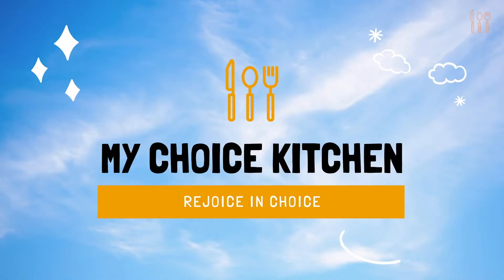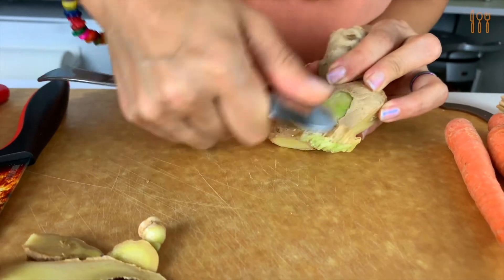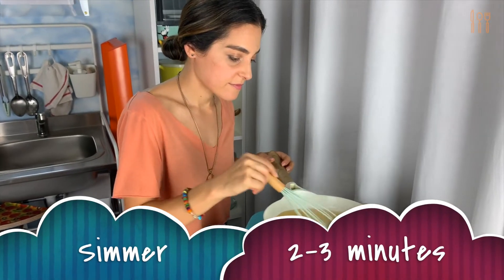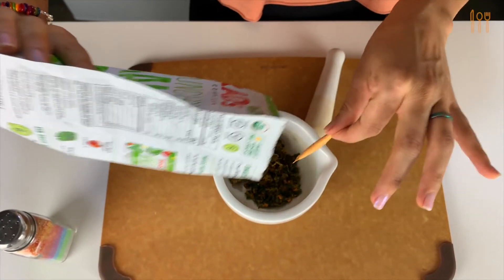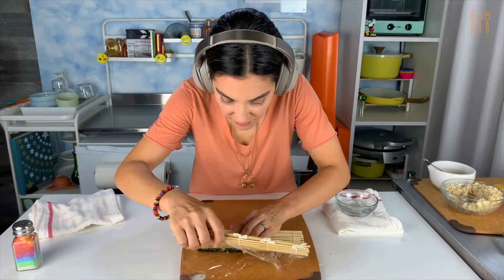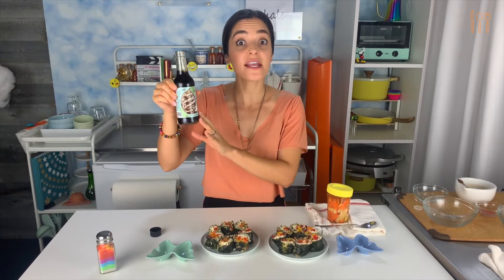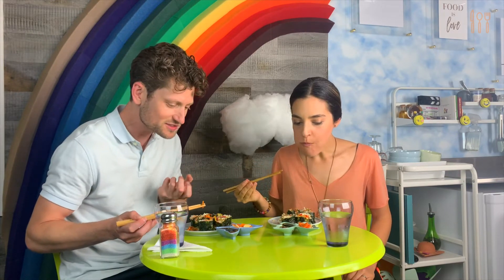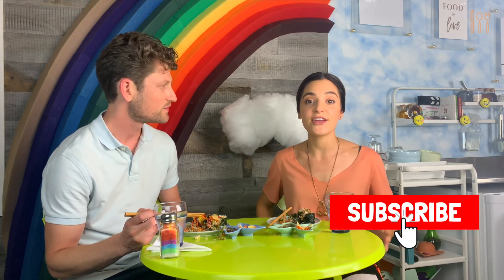Rainbow Sushi Rolls | VEGAN RECIPE | My Choice Kitchen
Have you ever tried rolling sushi? This may be the most fun you ever have in the kitchen! Chef Daniella explains how to make vegetarian & vegan rainbow sushi rolls and pickled ginger and carrots.

My Choice Kitchen is a space for choosing JOY! We explore delicious and healthy choices for the plate that make you feel GREAT!

Rainbow Sushi Rolls

1 cup brown rice, prepared
2 Tbsp + 1/4 cup rice vinegar, divided
3 inches fresh ginger
3 carrots
1 Tbsp coconut sugar
4 oz sprouted tofu
2 inches cucumber
1/4 yellow bell pepper
1/4 red bell pepper
1/4 cup kale chips
3 sheets nori or seaweed sushi wrap
1/4 cup shredded carrots
Coconut Aminos (healthy + gluten-free soy sauce substitute), for dipping

To make the sushi rice combine 1 cup organic brown rice with 2 tablespoons of rice vinegar and a pinch of salt for flavor. Mix it up and set aside for rolling later.

To make the pickled ginger and carrots, peel the ginger with a spoon, and peel the carrots. Slice the carrot into small coins with a mandoline or a sharp chef’s knife. Do the same with the ginger. Add the slices into a small mason jar. Combine ½ cup of water, ¼ cup rice vinegar with coconut sugar and bring these ingredients to a light simmer for 2-3 minutes or just until you see it bubbles. Pour this hot pickling mixture very carefully into your jar of veggies. I highly recommend using a funnel if you have one! Screw on the lid tightly, give it a quick few turns and let it sit. The longer it sits, the better it gets!

Slice up any of your choice of rainbow sushi fillings. Slice all of your ingredients into thin strips! Then prepare your sushi crunch by grinding kale chips in a mortar and pestle until you get small flakes.

Use a sushi rolling mat to build your rolls. Place a piece of plastic wrap on the rolling mat to keep everything together. Lay one piece of nori or seaweed sushi wrap on top of the plastic. Then lay down a layer of rice, wet your fingers to prevent the rice from sticking, and spread the rice out evenly but not all the way to the edges. Arrange the fillings in a line at the edge closest to you. Generously sprinkle on your ground up kale flakes, and begin rolling.

Hold the edge of the mat with your thumbs. Use your other fingers to keep all of the fillings together as you slowly fold the mat over. Tuck the front edge of the seaweed into the roll, and remove the mat and plastic wrap as you continue to roll the sushi. Roll slowly so that the sushi comes out evenly. Keep tightening your sushi roll so that the ingredients don’t fall out.  Like many techniques in the kitchen, this is an art form that takes practice to get right. So try it a few times! This recipe makes 3 sushi rolls (each roll will give you about 5 pieces). After rolling, it’s good to let the roll sit for a minute before cutting into it so that the seaweed moistens from the rice and is easier to slice! Enjoy with Coconut Aminos and your pickled carrots and ginger!

Chef Daniella’s Recommendations:

Sushi Rolling Mat

OXO Good Grips Mini Complete Grate & Slice Set

Sony Noise Cancelling Headphones

Rainbow Sushi Rolls | VEGAN RECIPE